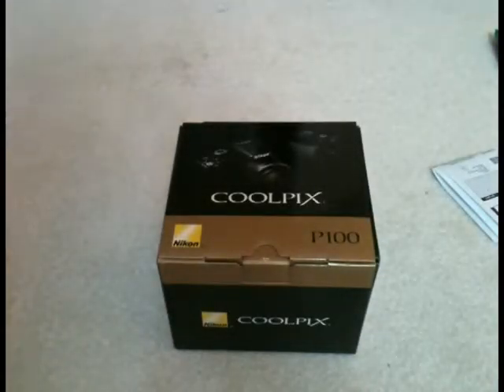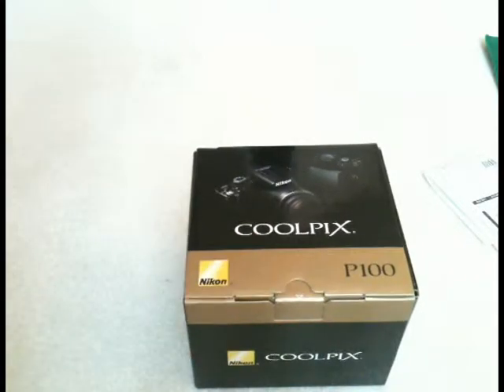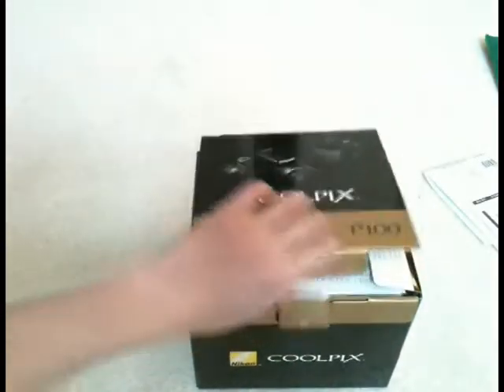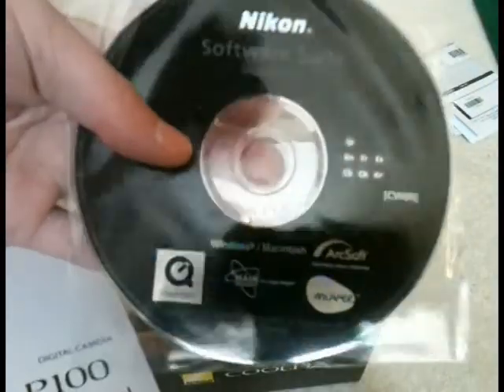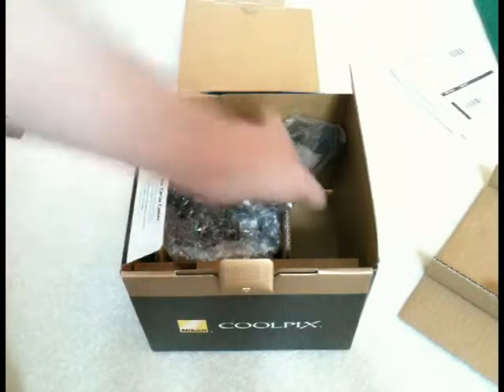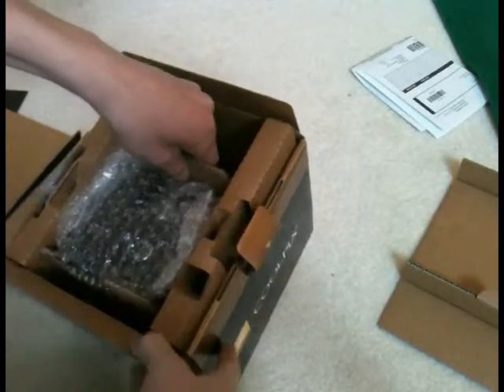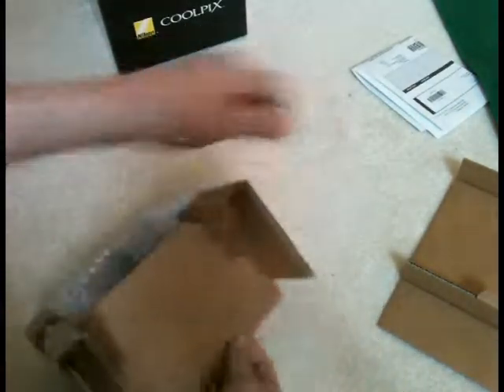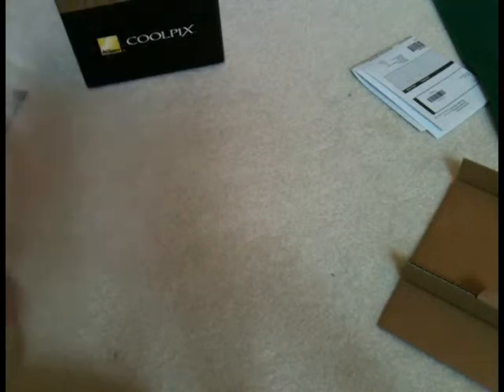Nikon Coolpix P100 Unboxing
Today I got the Nikon Coolpix P100 camera. It is an amazing camera that takes astonashing photos. I would reccamend this camera to anyone out there looking for a middle base between an SLR camera and a simple point and shoot camera